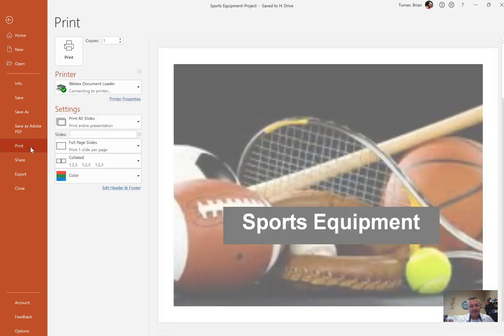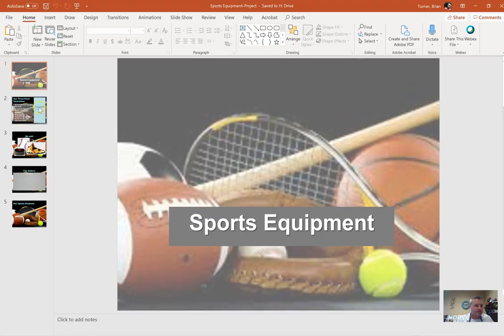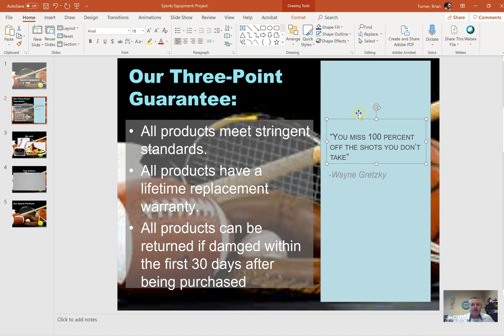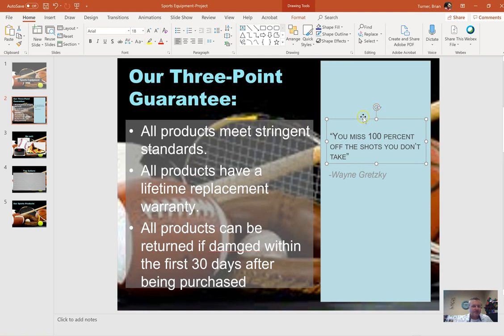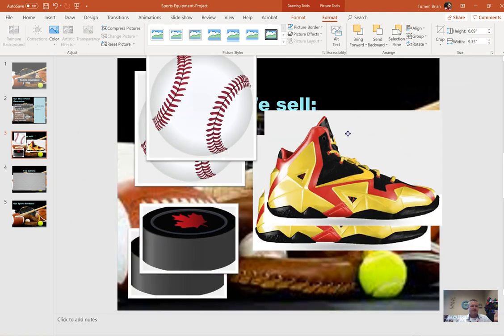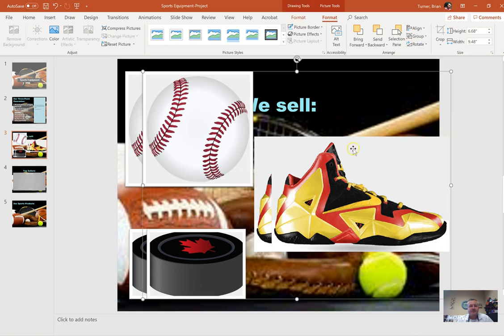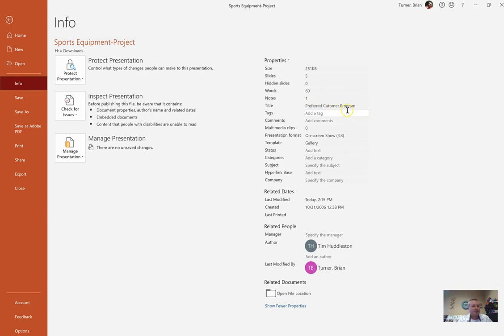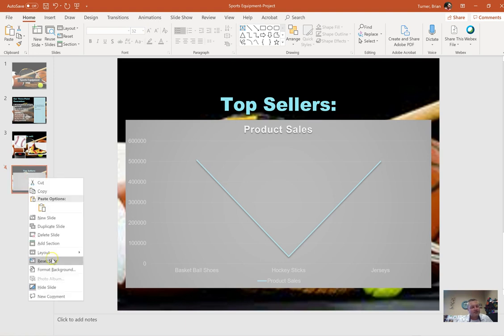Microsoft PowerPoint 2019/365 Industry Certification Practice Project-Part 7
All files needed for these projects can be found here
Part 7 of 7 of the Microsoft Industry Certification exam.